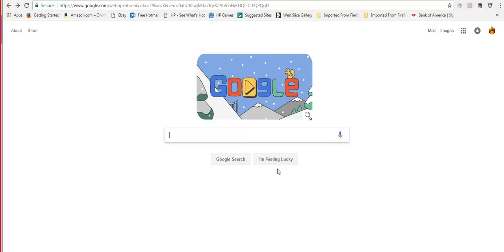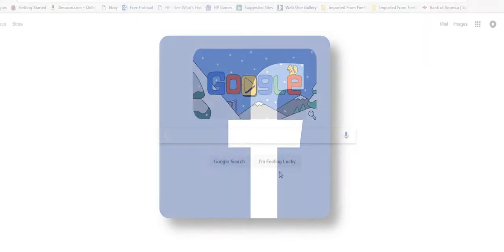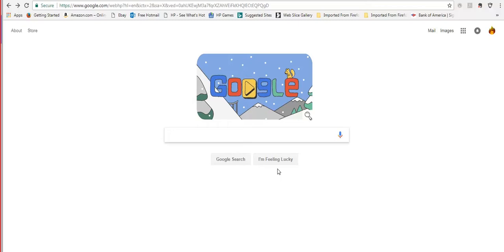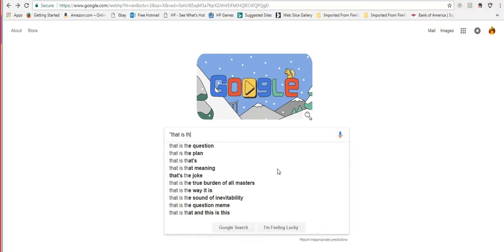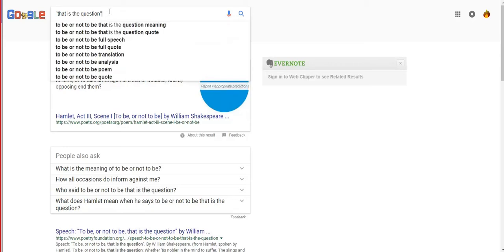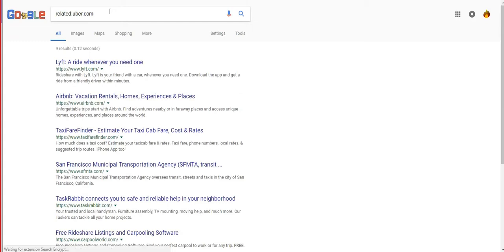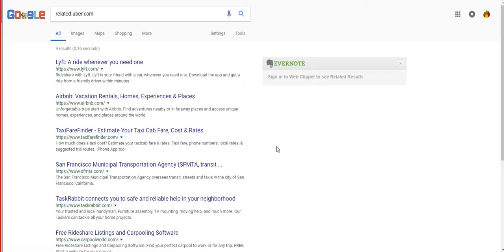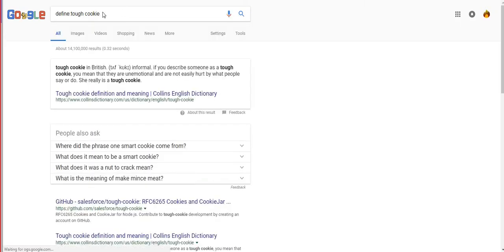How to Optimize your Google Search | Quick Tips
Why does Google fail sometimes when searching something you need?

Let us show you 3 tips so you can find what you're looking for in Google